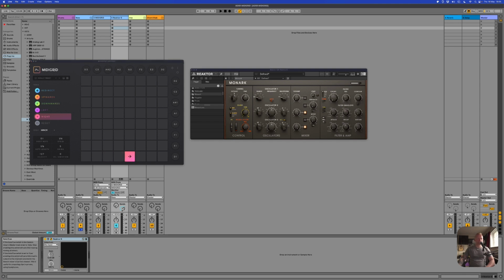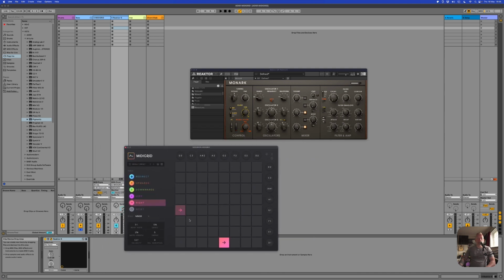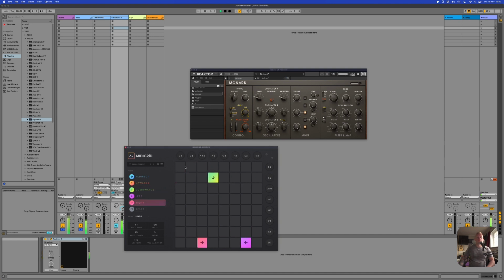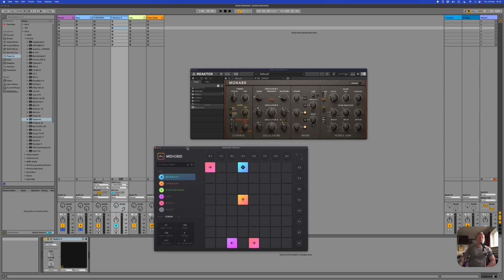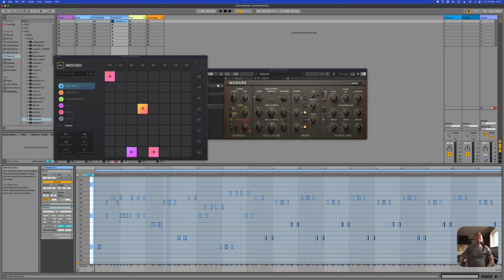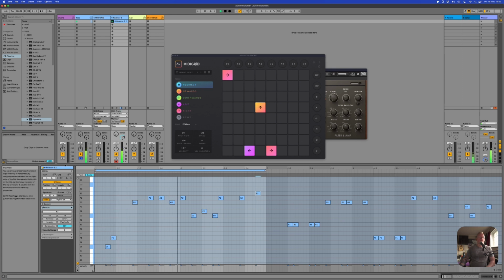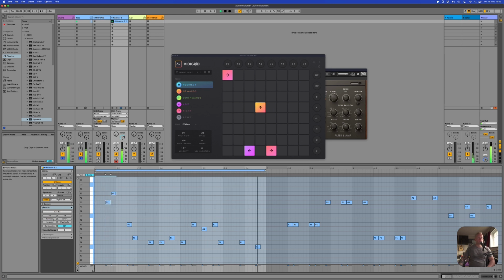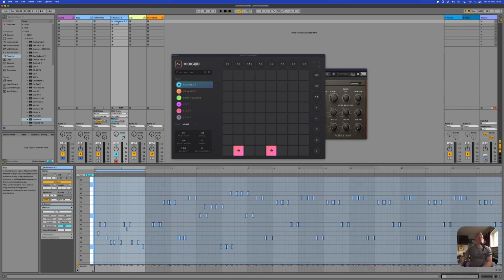Inspiration for your bassline's with MIDIGRiD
In this video we look at how MIDIGRiD can help you come up with new ideas for your basslines.

MIDIGRiD - a generative MIDI sequencer that enables you to quickly create melodies, rhythms and chord progressions.

MIDIGRiD contains 75 presets across a variety of genre's.